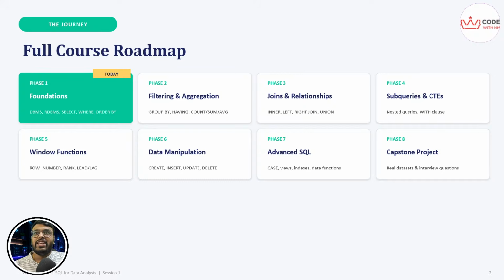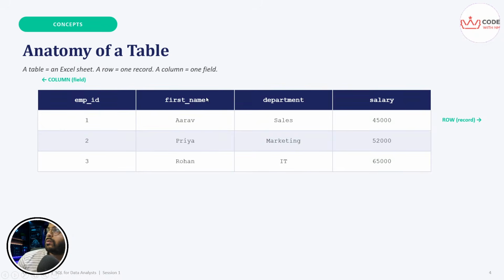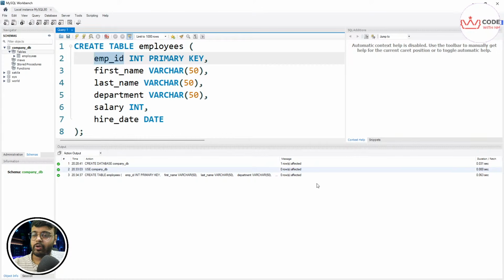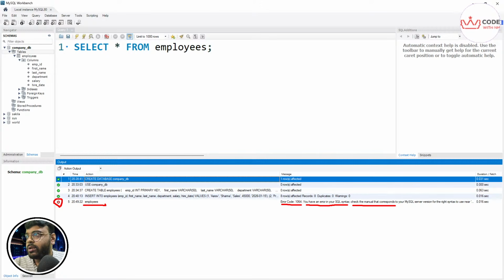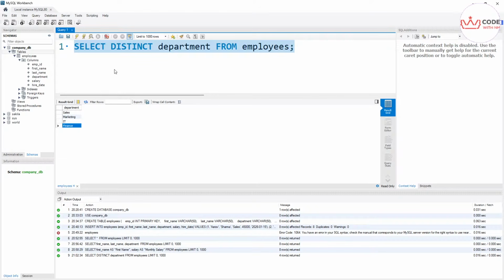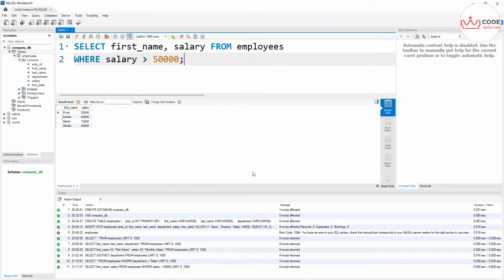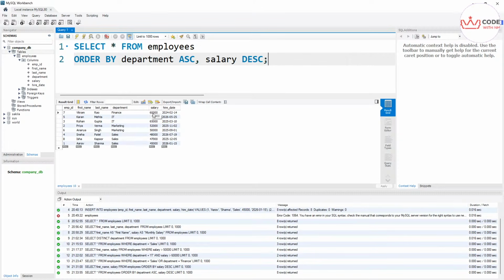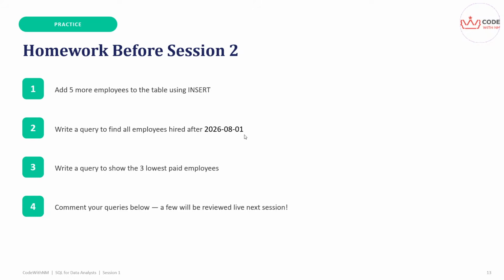SQL Basics: Everything You Need to Know to Get Started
🔥 SQL for Data Analysts #1 | Learn SQL from Scratch with MySQL

If you want to become a Data Analyst, SQL is one of the most important skills you need to learn.

Companies store their sales, customers, employees, transactions, and business data inside databases. As a Data Analyst, you'll use SQL to retrieve that data, filter it, sort it, and answer real business questions.

In today's LIVE session, we're starting SQL from absolute zero.

No previous SQL experience is required.

We'll use MySQL Workbench and build our first Company Employees database before writing our first SQL queries.

📚 Today's Topics

✅ Database Tables, Rows & Columns
✅ Why SQL is Important for Data Analysts
✅ Installing MySQL
✅ MySQL Workbench Setup
✅ Primary Key
✅ INSERT Statement
✅ SELECT Statement
✅ SELECT Specific Columns
✅ SQL Aliases with AS
✅ DISTINCT
✅ WHERE Clause
✅ Comparison Operators
✅ AND & OR
✅ ORDER BY
✅ ASC & DESC
✅ LIMIT
✅ Real-World Data Analyst Examples
✅ SQL Mini Challenge
✅ Homework
✅ Live Q&A

📌 Chapters

00:00 – Starting Soon
03:52 – Welcome & Introduction
06:21 – What is Data?
08:41 – Complete SQL Roadmap
10:22 – What is DBMS?
11:34 – What is RDBMS?
12:56 – Installing MySQL & MySQL Workbench
23:03 – Creating a Database
32:00 – Using the USE Command
33:29 – Creating a Table
44:50 – INSERT INTO Command
47:30 – SELECT Command
57:00 – Renaming Columns
01:00:48 – DISTINCT Values
01:11:18 – Filtering with WHERE
01:28:44 – Sorting & Limiting Results
01:43:20 – Session Recap
01:45:35 – Homework
01:50:40 – Live Q&A
02:03:22 – Outro 🚀

🗄️ DATABASE PROJECT

Throughout this SQL course, we'll work with a Company Employees database and gradually build our SQL skills using practical examples.

Today's table includes:

👨‍💻 Employee ID
👤 First Name
👤 Last Name
🏢 Department
💰 Salary
📅 Hire Date

By the end of this session, you'll understand how databases work and be able to write basic SQL queries to retrieve, filter, sort, and limit data.

You'll also understand how SQL fits into the Data Analyst workflow alongside Python, Pandas, Excel, Power BI, and other analytics tools.

📚 SQL COURSE ROADMAP

Phase 1 — SQL Foundations
✅ DBMS & RDBMS
🔵 SELECT
🔵 WHERE
🔵 ORDER BY
🔵 LIMIT

Phase 2 — Filtering & Aggregation
🔜 GROUP BY
🔜 HAVING
🔜 COUNT()
🔜 SUM()
🔜 AVG()
🔜 MIN()
🔜 MAX()

Phase 3 — Joins & Relationships
🔜 INNER JOIN
🔜 LEFT JOIN
🔜 RIGHT JOIN
🔜 UNION

Phase 4 — Subqueries & CTEs
🔜 Subqueries
🔜 CTEs

Phase 5 — Window Functions
🔜 ROW_NUMBER()
🔜 RANK()
🔜 LEAD()
🔜 LAG()

Phase 6 — Data Manipulation
🔜 CREATE
🔜 INSERT
🔜 UPDATE
🔜 DELETE

Phase 7 — Advanced SQL
🔜 CASE
🔜 Views
🔜 Indexes
🔜 Date Functions
🔜 String Functions

Phase 8 — Capstone
🔜 Real Datasets
🔜 Data Analyst Interview Questions
🔜 Portfolio Project

👨‍💻 About codewithnm

Inside Discord:

✅ Session Notes
✅ Doubt Corner
✅ Code Sharing
✅ Learning Resources
✅ Weekly Challenges
✅ Community Support

👨‍💻 Founder

Nilesh Maurya

💻 GitHub

🚀 Learning Journey

Python Developer → Data Analyst → Data Science → Machine Learning → Artificial Intelligence → LLM Applications